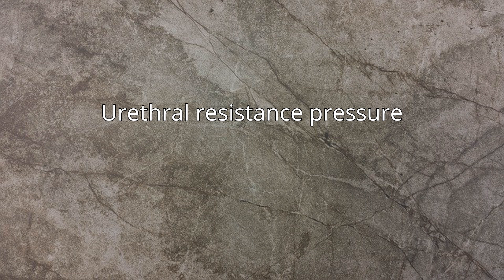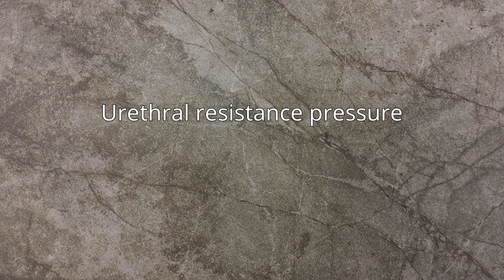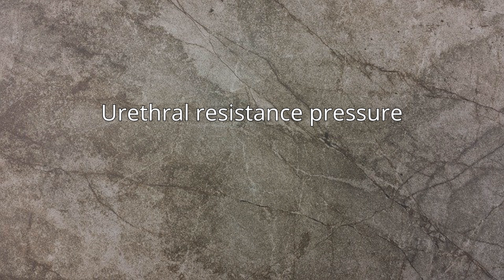Urethral resistance pressure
Urethral resistance pressure is the pressure existing in urethra during urination or other conditions generated by the detrusor muscle. It forces urine into and through the urethra in order for micturition. In the urethra, part of that pressure is converted to dynamic (forward) pressure which helps voiding happen. On the other hand, static (lateral) pressure helps preventing involuntary dribbling. Decline in urethral resistance pressure is one of the contributing factors is some forms of incontinence for example stress incontinence as a result of atrophy in menopause.Decline in urethral resistance pressure is commonly associated with decline in bladder outlet.Urethral retro-resistance pressure (URP) is a new clinical measure of urethral function measured by a new urodynamic measurement system. URP is the pressure required to achieve and maintain an open sphincter.

== References ==